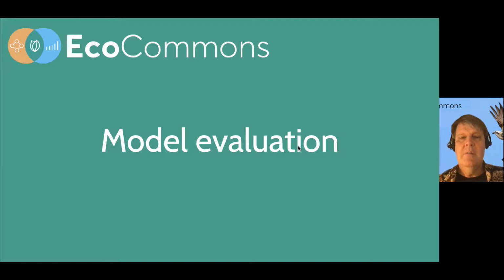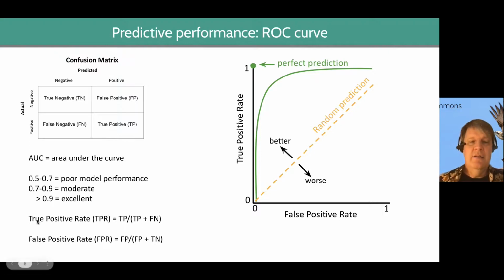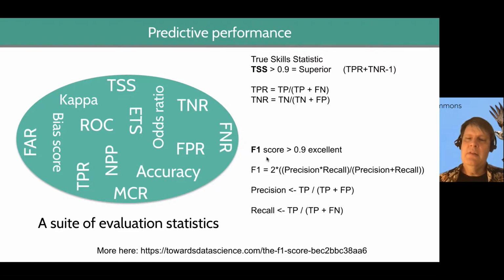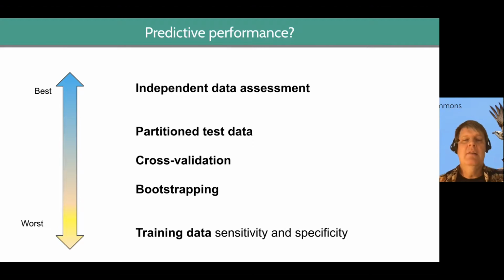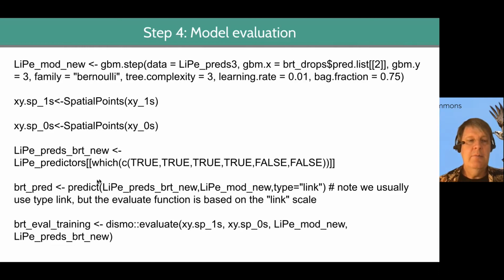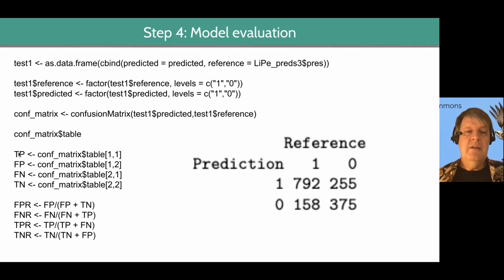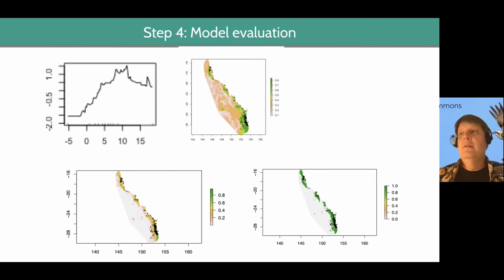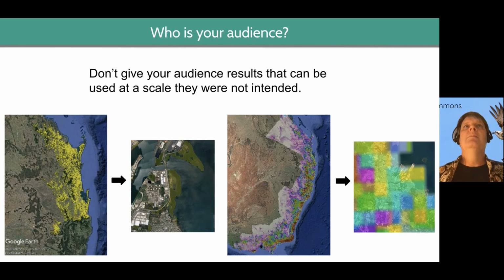SDMs in R: step 4 - model evaluation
In this module we highlight how to evaluate your model, stressing the importance of visual and expert review.  We also explain the confusion matrix and how it is used to generate a variety of evaluation statistics. We also explain AUC and the value of using independent data for validation.

R steps using a BRT model example include:
1. Identifying a threshold to generate binary (presence / absence) predictions
2. How to generate a confusion matrix for training data
3. Generate evaluation statistics from a confusion matrix including TSS & F1
4. Demonstrate downloading independent data
5. Repeat confusion matrix and evaluation statistics with independent data

EcoCommons Australia is building the platform of choice to analyse and model ecological and environmental challenges. This video series will help you become our next generation's ecological modeller by teaching you how to use our tools, and tricks in R beyond our tools. This video is aimed at people with somewhat intermediate R skills who would like to learn how to code Species Distribution Models in R.